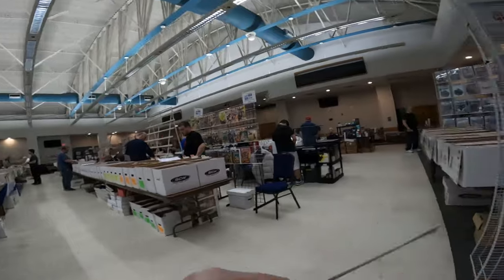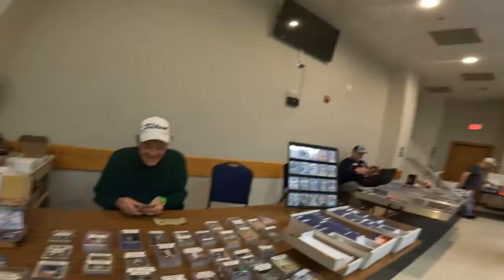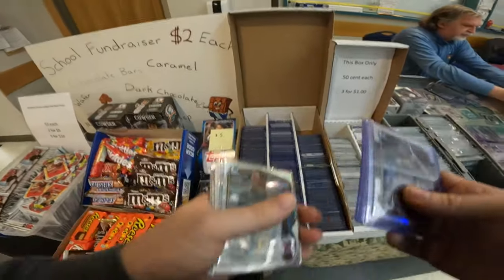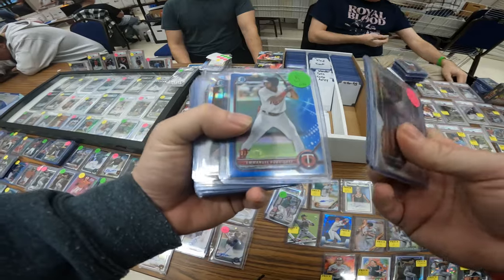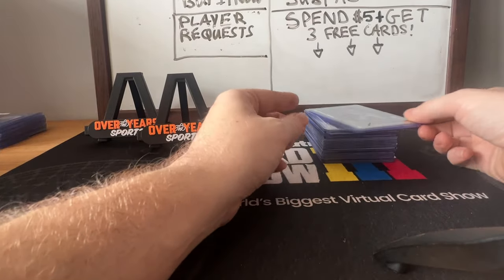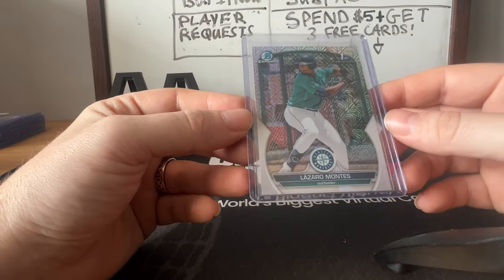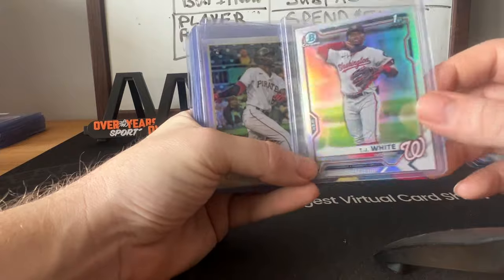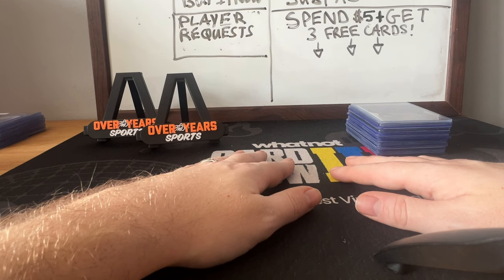UNBELIEVEABLE Bargain Box Finds For 50 Cents At This Sports Card Show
We went searching for sports cards in bargain boxes at the Annandale Sports Card Show in Virginia! Tell us what your favorite card we bought was in the comment section below!

Our Next WhatNot Live Auction Sale is 4/4 3:30 PM EST

$5 OFF YOUR FIRST PURCHASE ON DISTRICT WHEN USING THIS

If you want to support us and help us continue to build feel free to buy us a coffee

Live Streams:

High End Camera
High End Microphone
Low End Camera
Low End Microphone